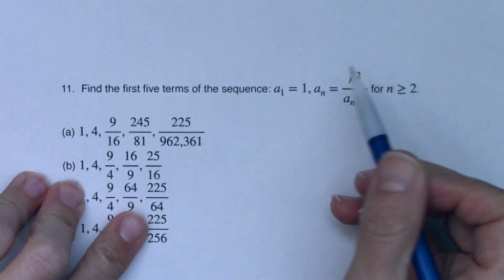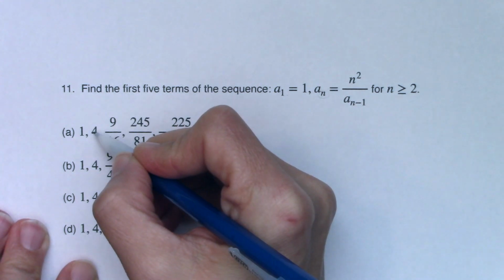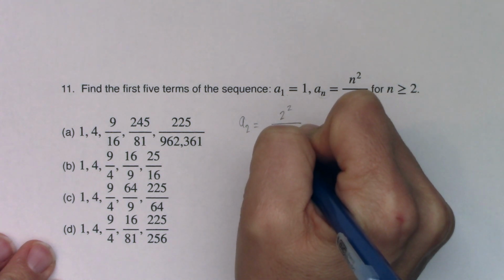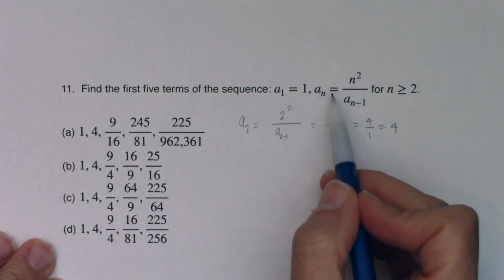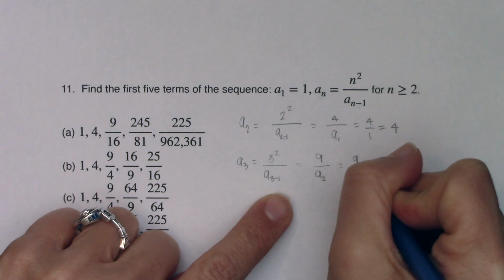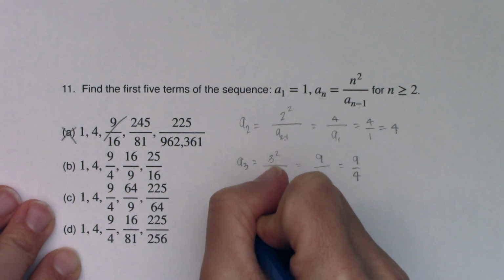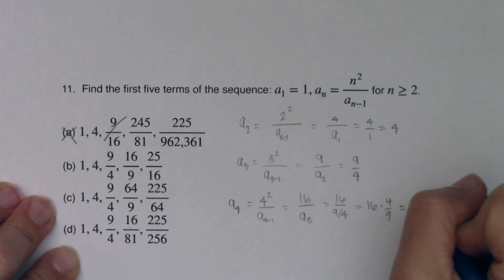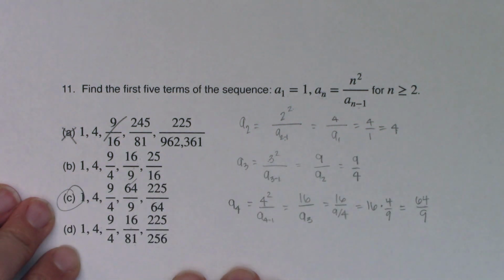Math 21 Sample Final MC11